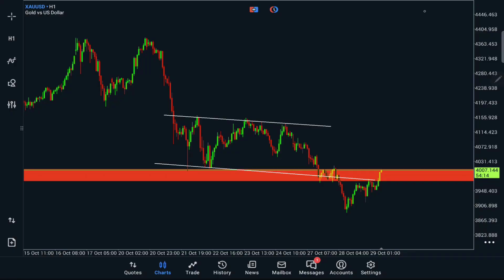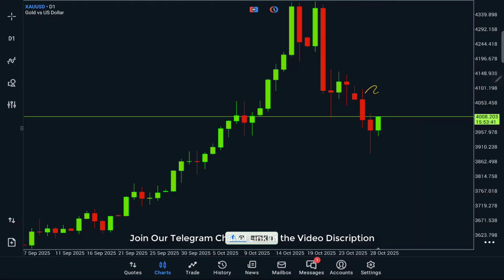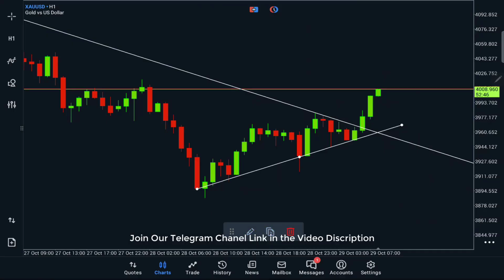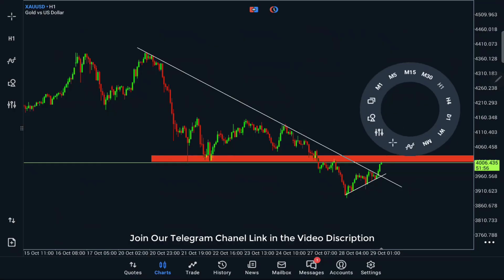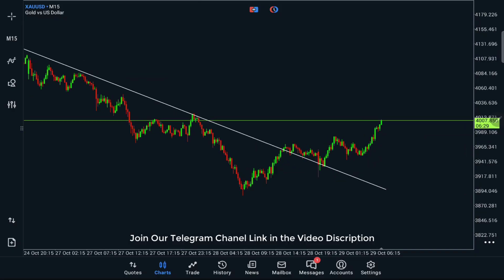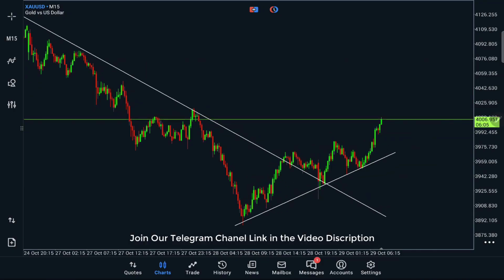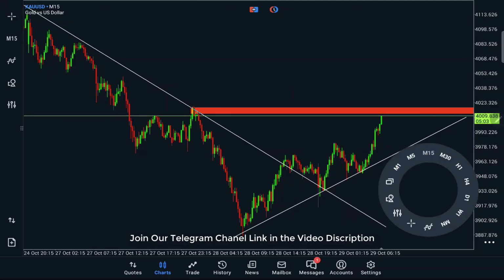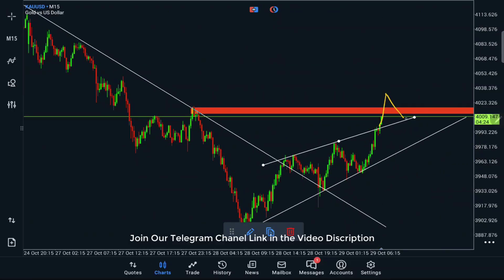XAUUSD/GOLD Analysis for 29 October 2025 || FX Billionaire Hub